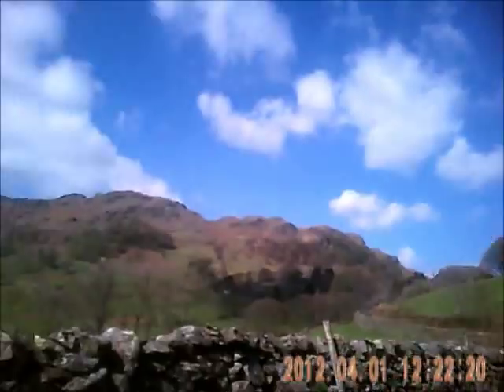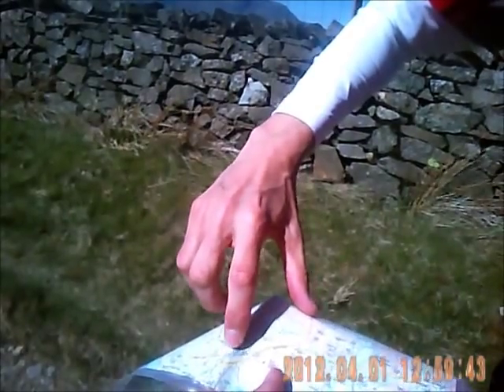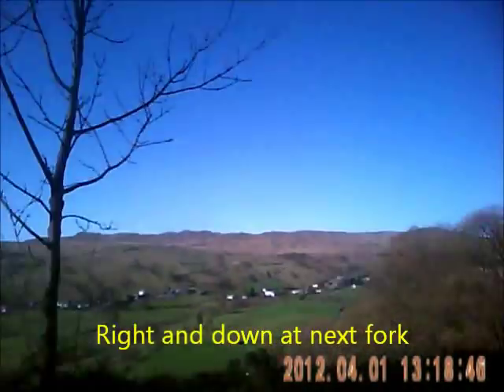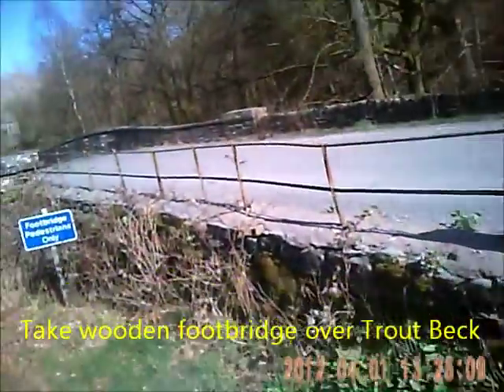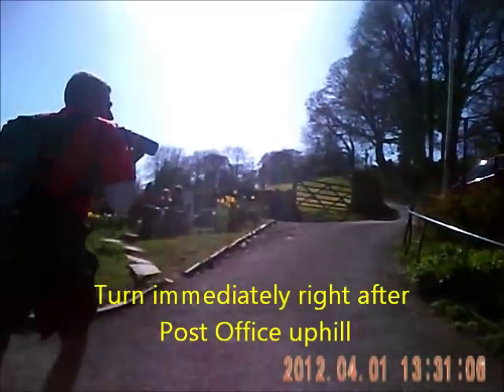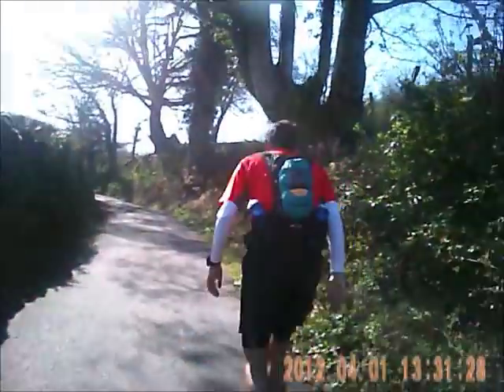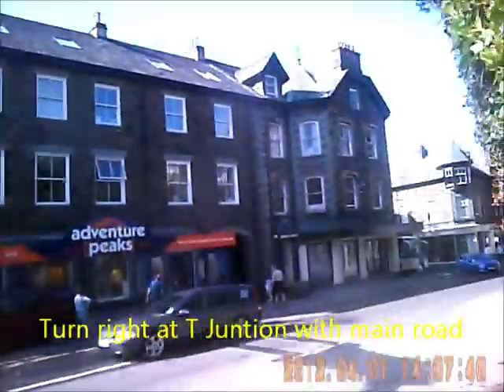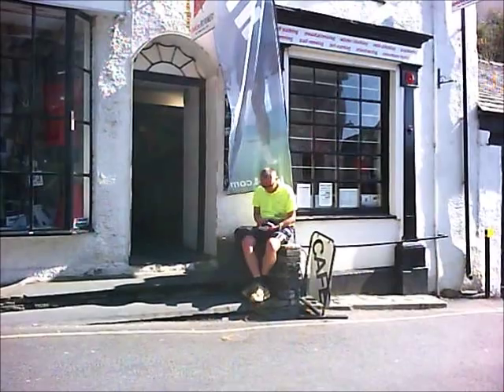Lakeland 100 Route Video - Leg 12 Kentmere to Ambleside